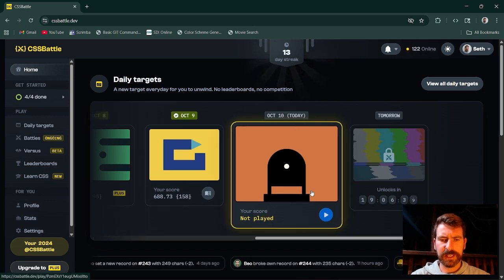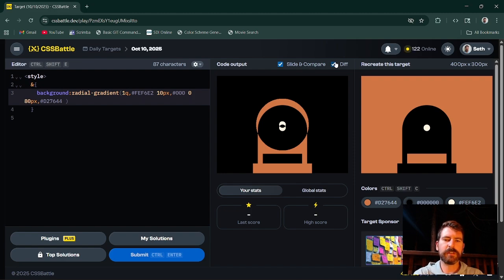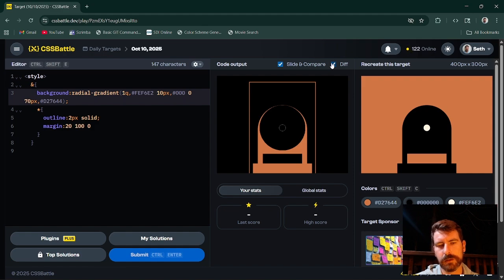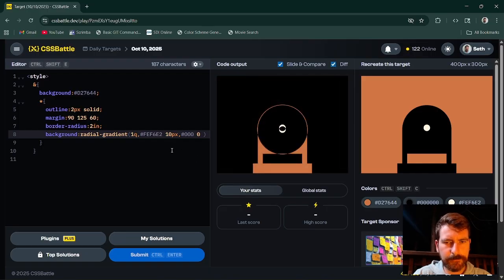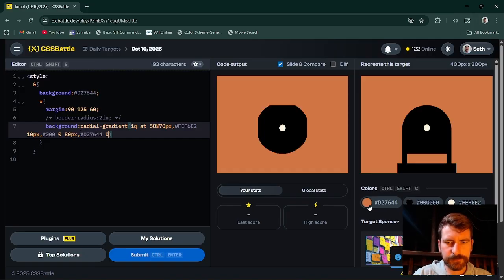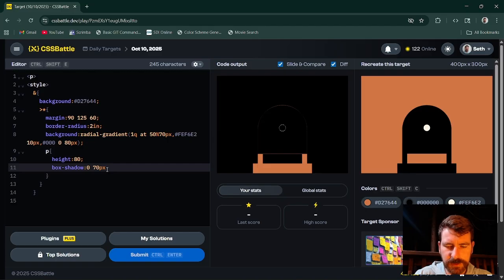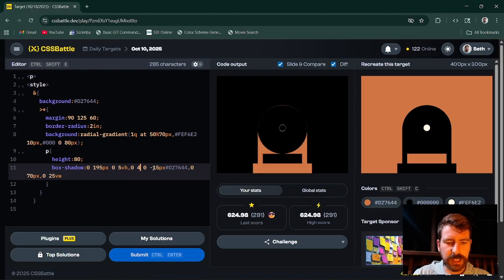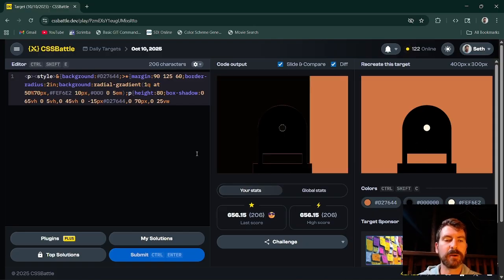CSS Battle Daily Challenge 10-10-25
I got really thrown by the fact the white circle is not centered. Anyways I think I did ok but this isn't a great solution since I combine border radius and radial gradient. I used an extra element and box shadows for the squares. Lots of ways to tackle this one. Final character count: 206.